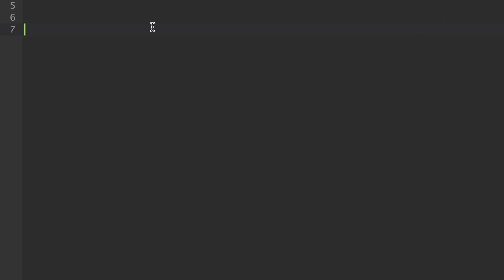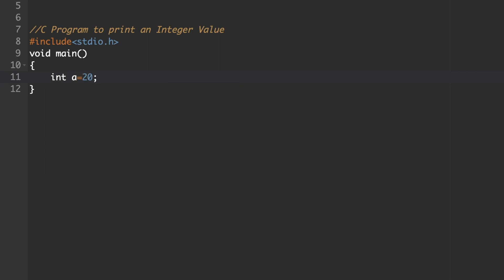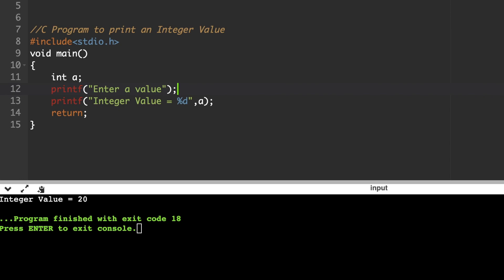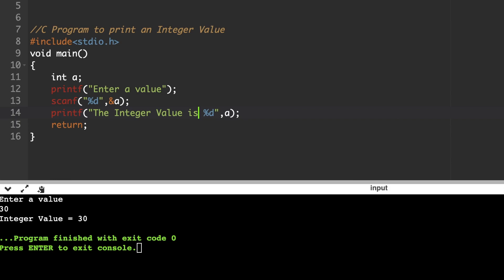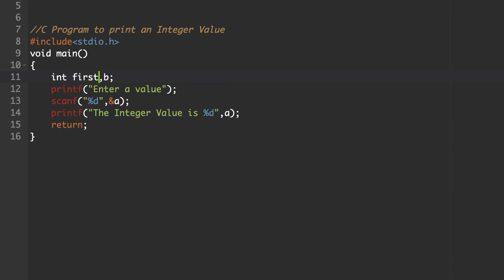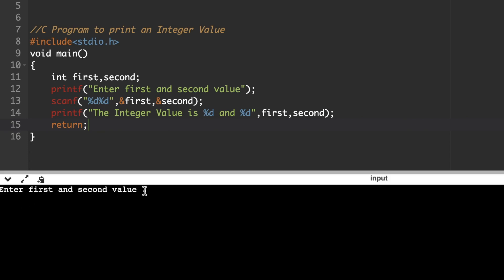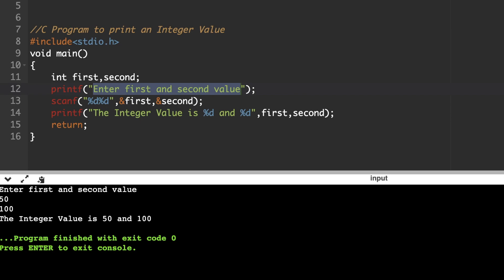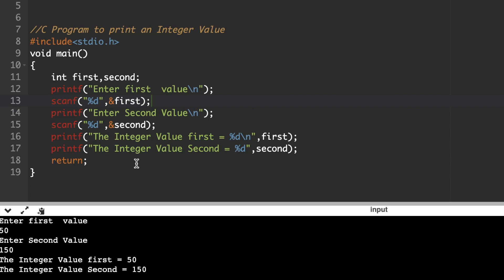C program to print an Integer Value | Learn Logic | Lec 3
cseguru Tutorials